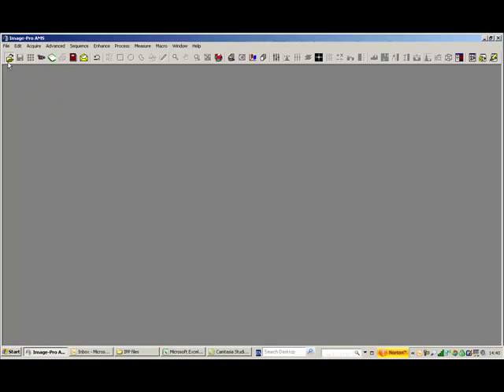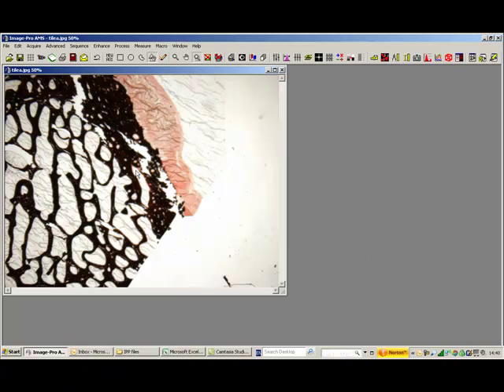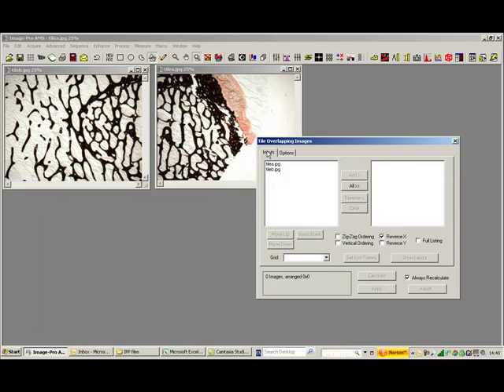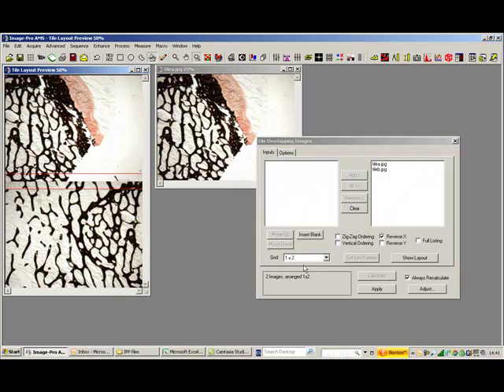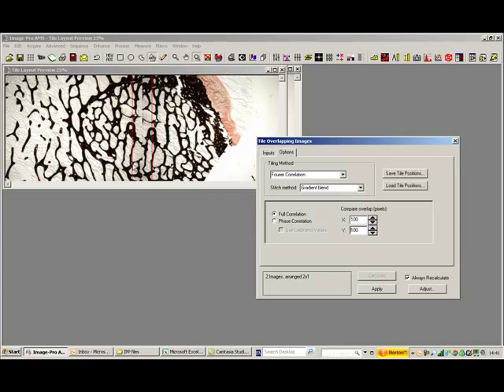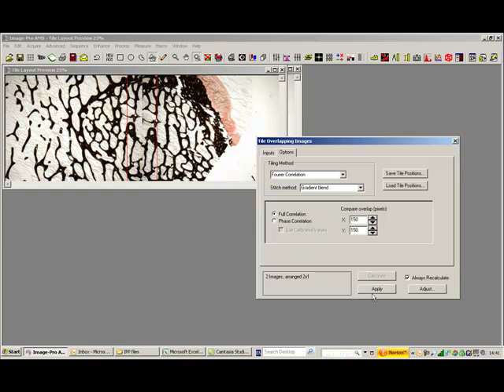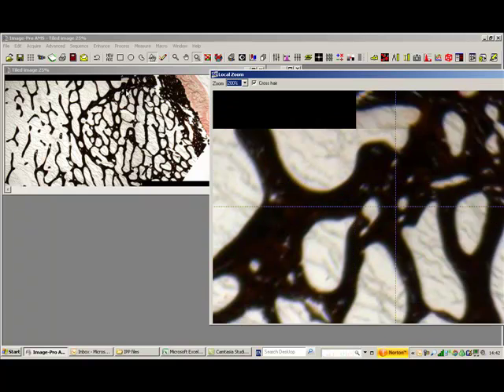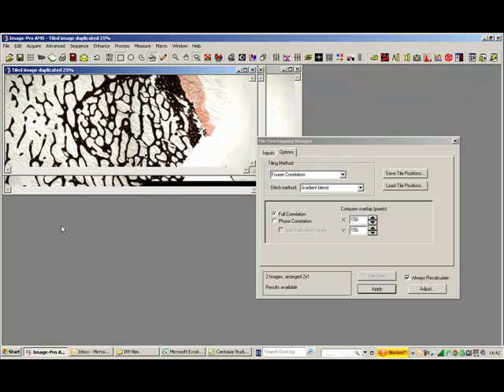Stitch and Tile Large Images - Image-Pro Plus Software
See how you can stitch and tile together large image files using Image-Pro Plus software.